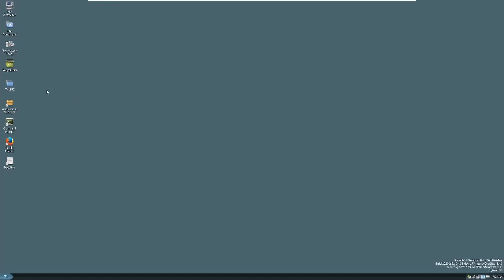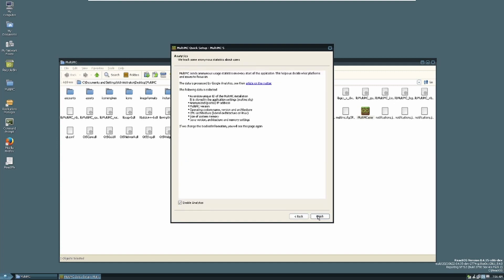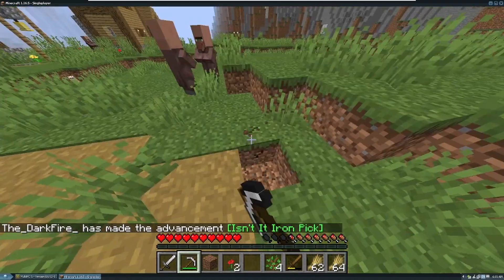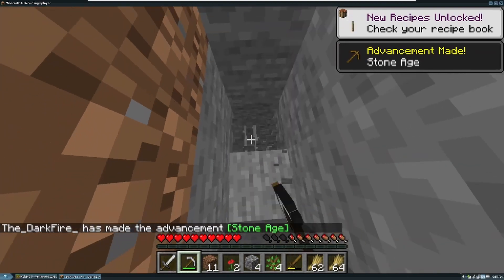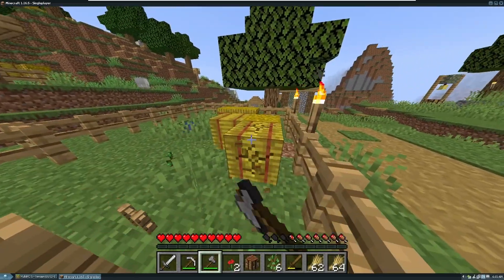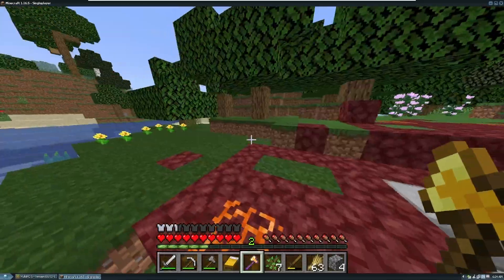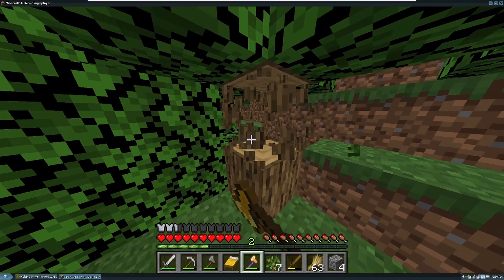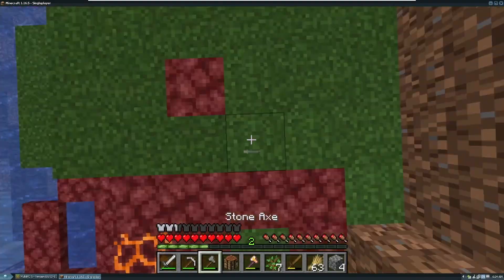Playing modern Minecraft in ReactOS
Here’s some more from the ReactOS community!

Video by ReactOS Media Group. As of the moment of uploading this, we are (in no particular order): Illen, hacker420, The_DarkFire_, Cernodile, Andrei “thetechdog” Ionel, Carlos S. M., ctasan, Arnav Bhatt.